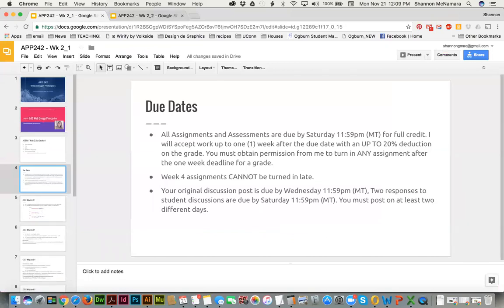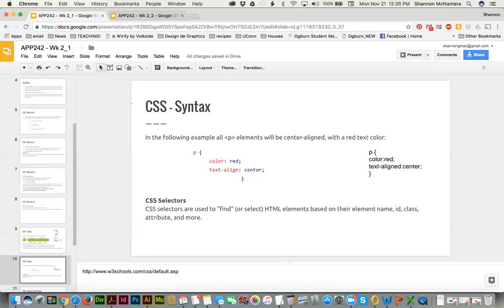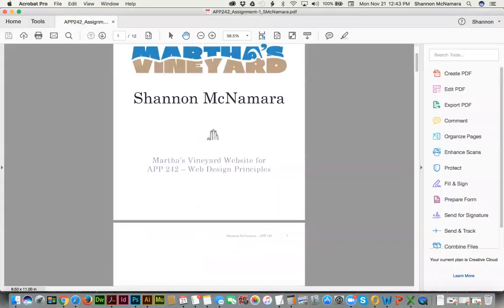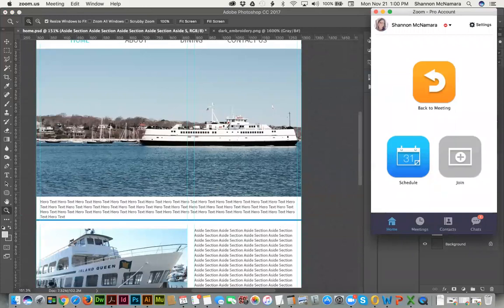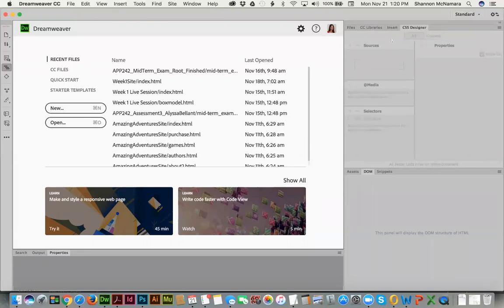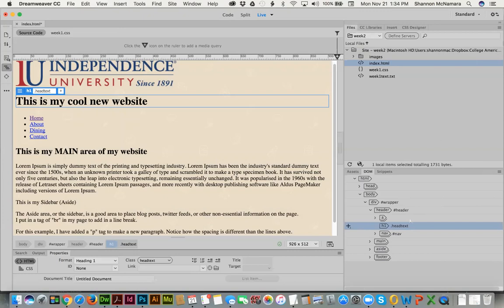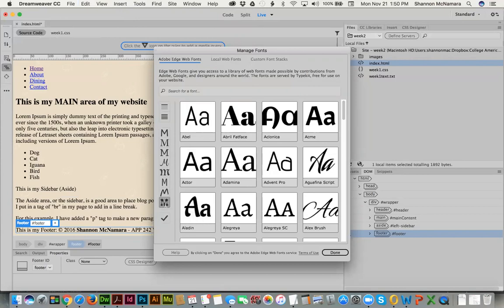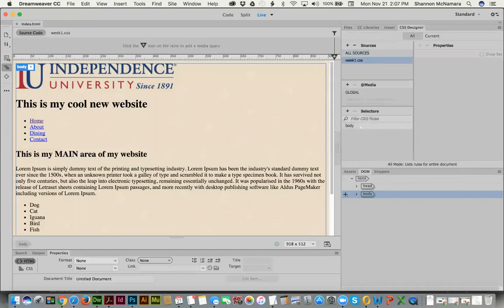CSS 101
CSS and how it works with your website code!